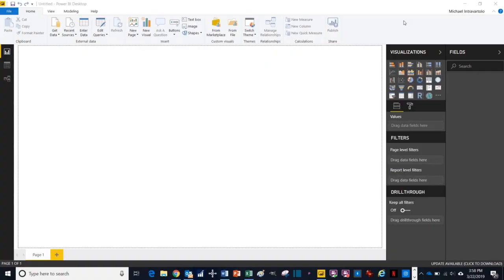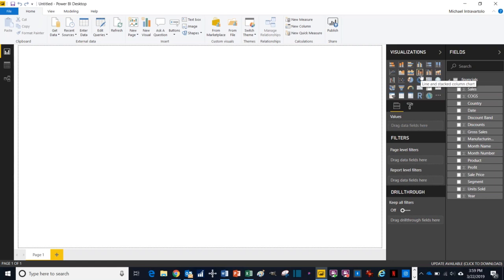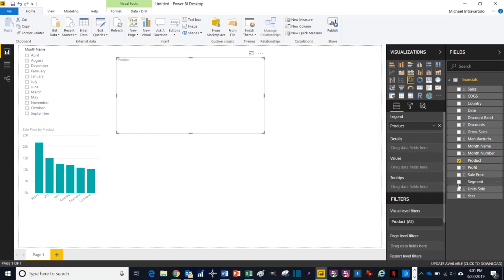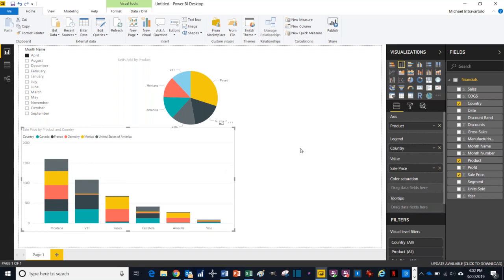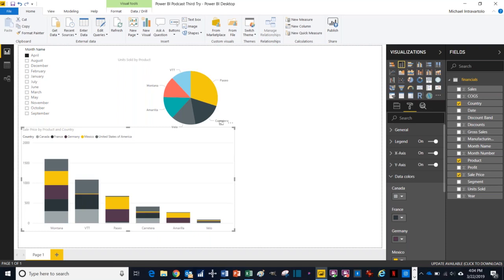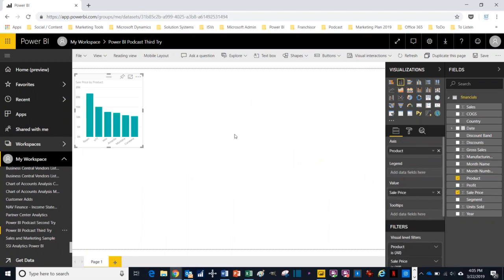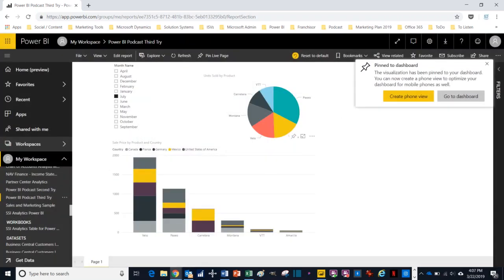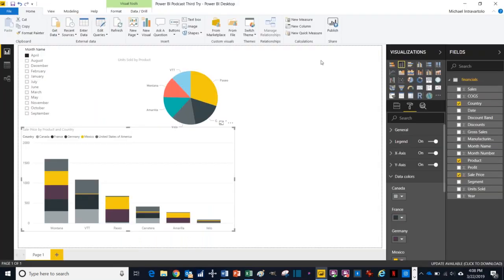Make That Power BI Data Dance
Microsoft Power BI is a wonderful and easy tool to use to create stunning visualizations from your data. In this podcast, we'll show you just how easy it is to make your data dance through visualizations.

Show Notes
How to Get Data
Different Options
Excel Example
Slicers
A slicer can be shown from one of various types
Different Visualizations
What are the different types (Show Page with them listed)
How to Change Colors
How to add your logo
How to publish
How to make dashboard
How to edit mobile view